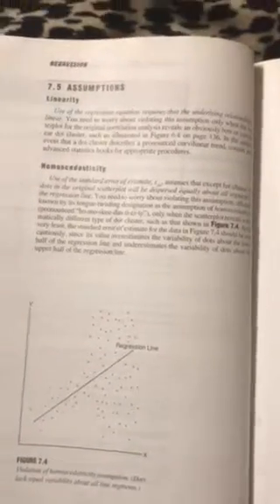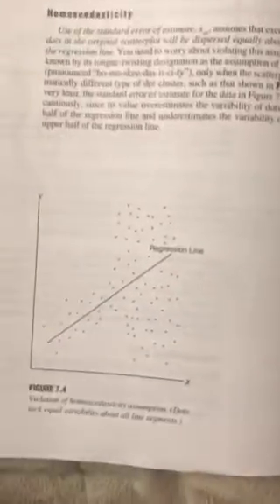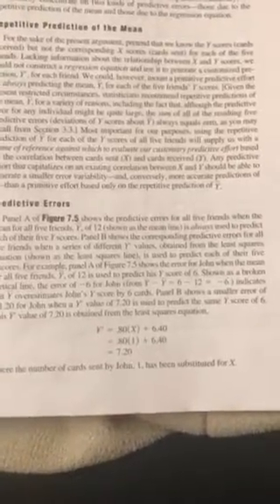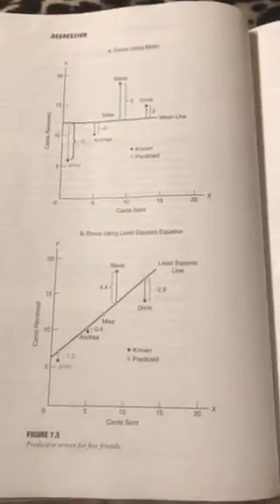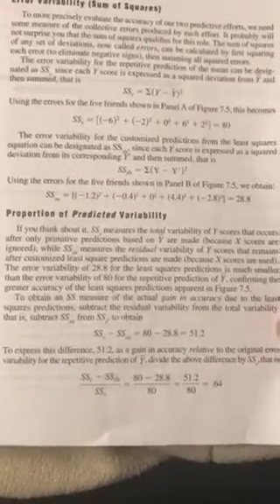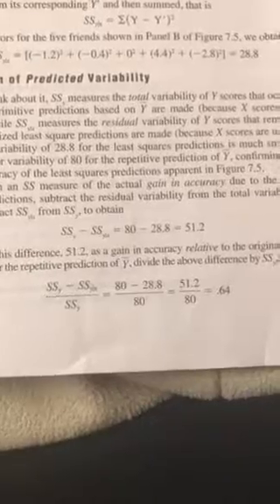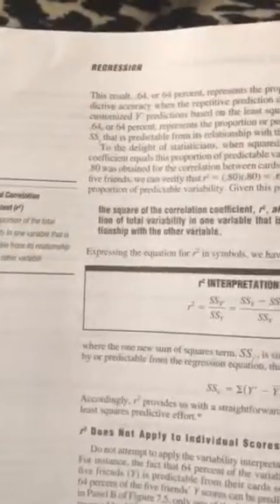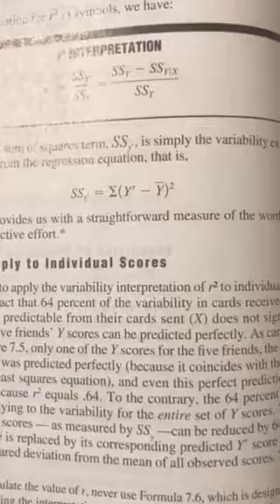Psych stats Chapter 7 section 3